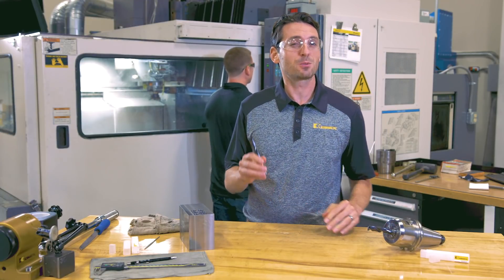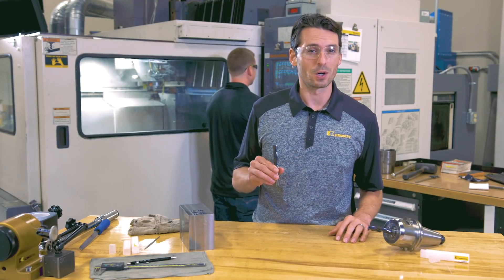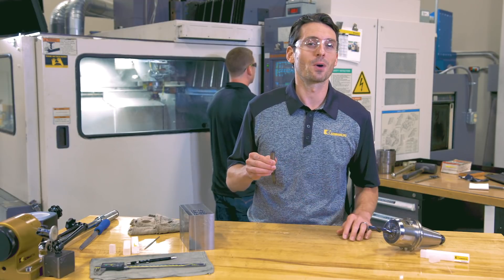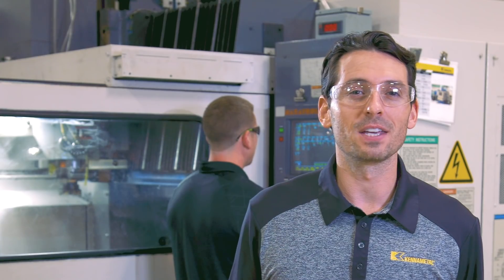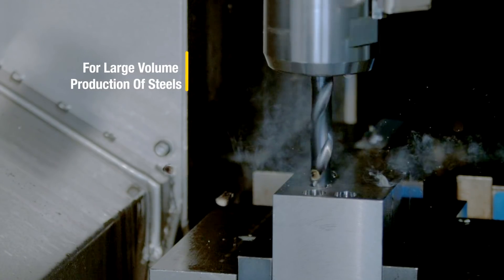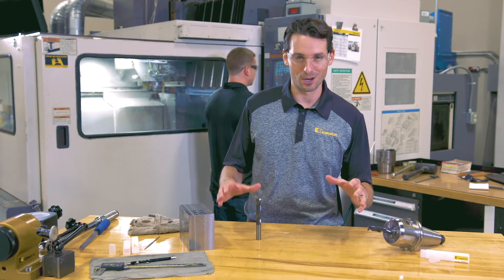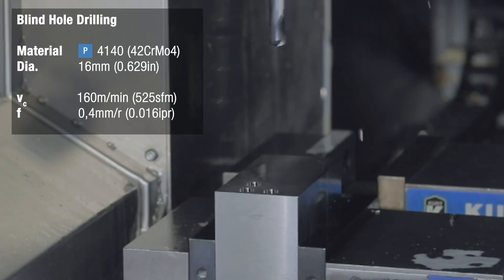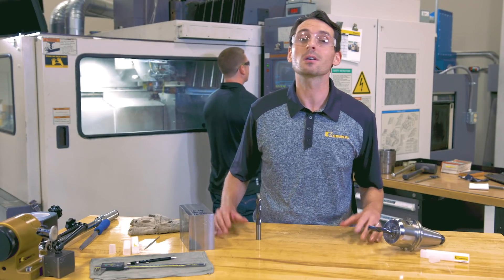HPX Drill - Solid Carbide Drill for Steels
Kennametal's HPX solid carbide drill for steels features a straight cutting edge that reduces build-up and chipping on cutting edge and margin land.

Patented HPX point provides excellent self-centering capabilities, reduces thrust, and enables precise center chip formation.

2 margin lands provide stability, reduce friction.

Up to 3 times higher cutting parameters, saving machining time and freeing up capacity.

Ultra-high polished chip flutes reduce friction, improve chip evacuation, and increase tool life.

A continuous chip-flute cross-section reduces vibrations and reduces cutting edge chipping.

MQL-ready! All shanks fulfil the DIN 6535 and 69090-03 requirements for minimum quantity lubrication.